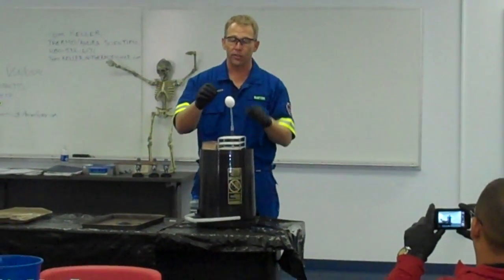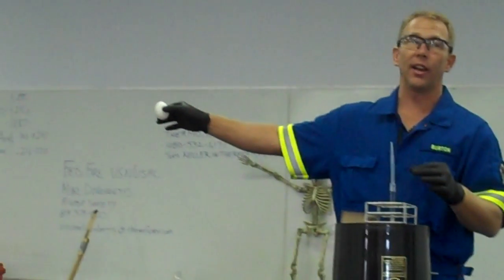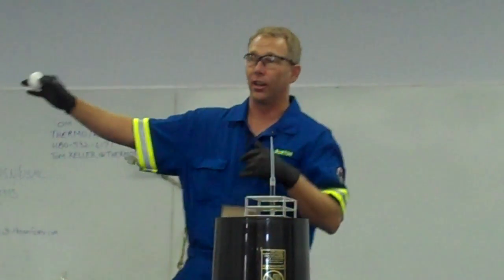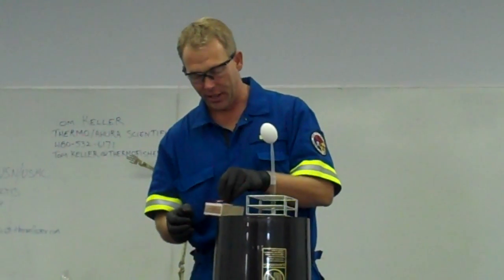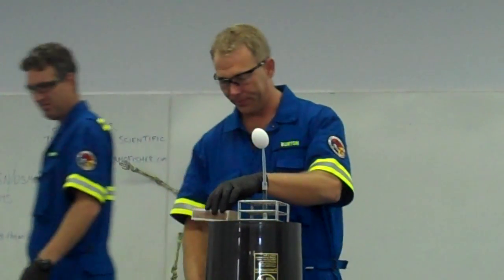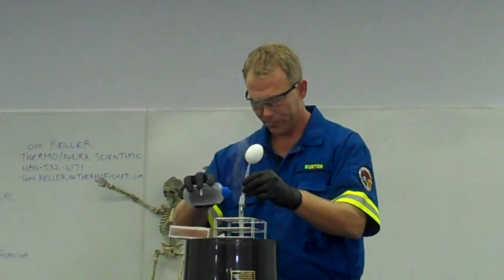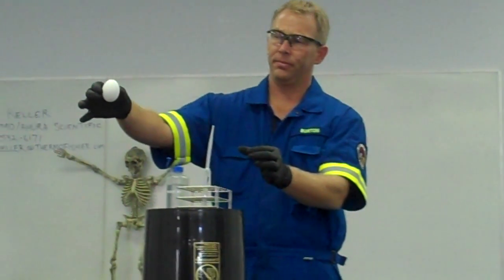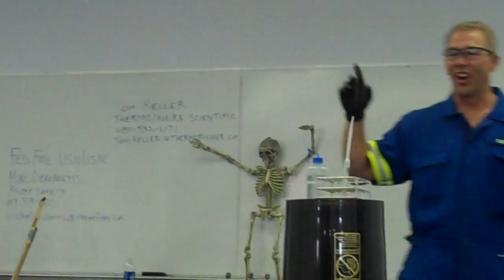Exploding Eggs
Demonstration of flammable solids that generate hydrogen has when wet!